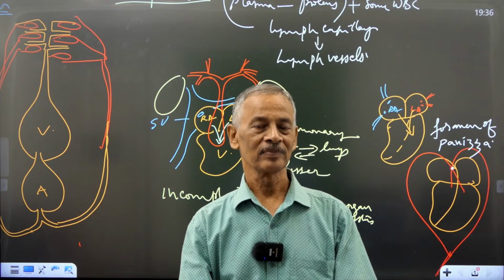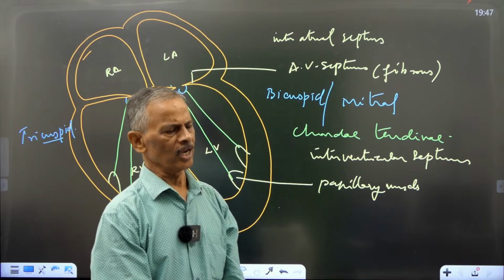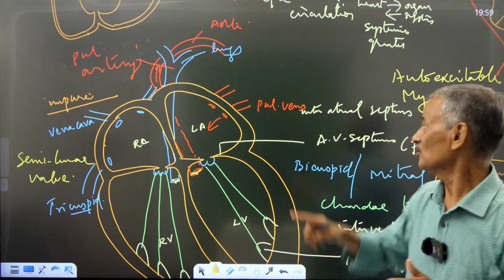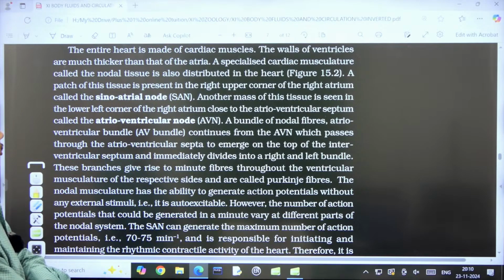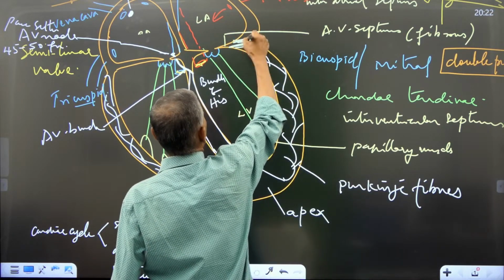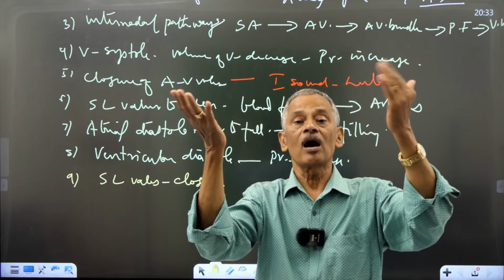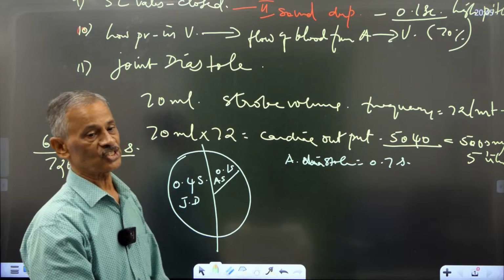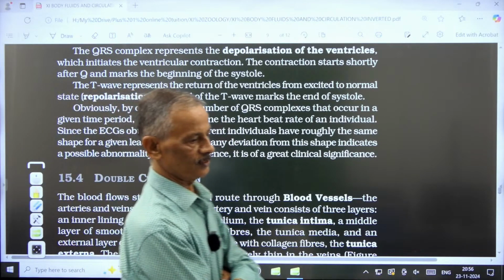PLUS ONE ONLINE REGULAR TUITION | ZOOLOGY BODY FLUIDS AND CIRCULATION SESSION - 3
👉REPEATERS NEET/JEE
👉CRASH NEET/JEE